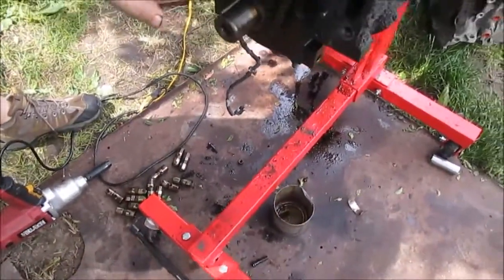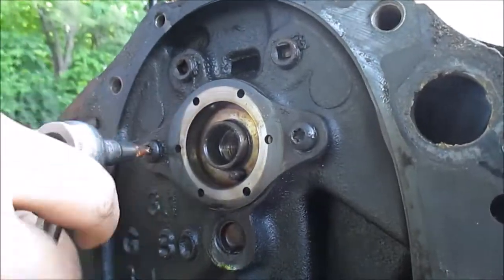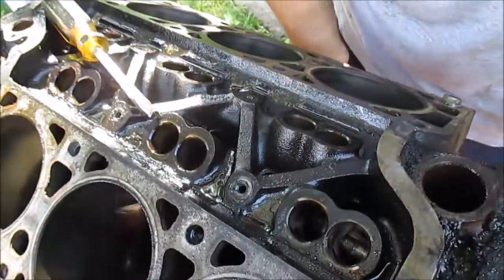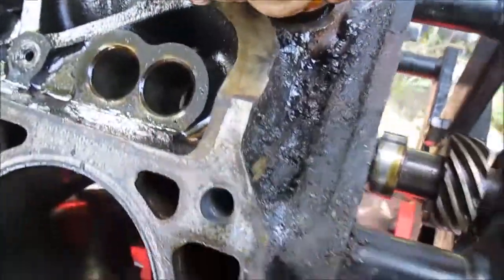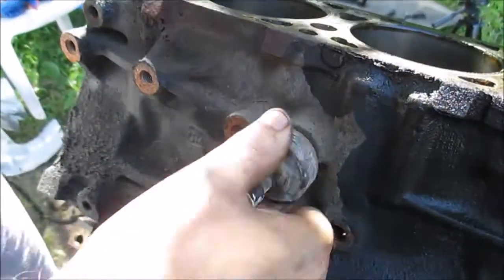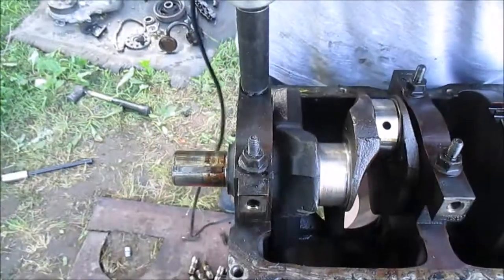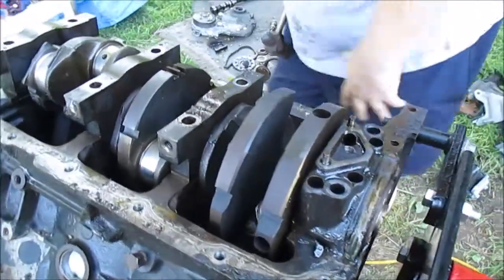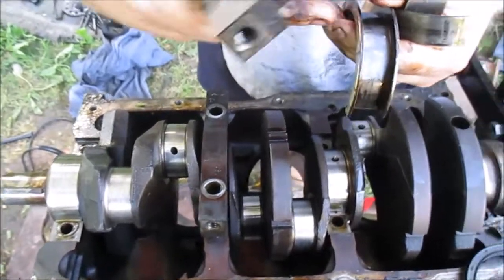Chevy Malibu 3.1L Engine Teardown Part 7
In this video series, I will show you how I did an engine teardown on a 3.1L engine out of a 2003 Chevy Malibu. I am tearing down the engine for my own learning purposes, to find what was making noise ( it was a spun rod bearing), and to scrap the block out for money. This block will not be reused or rebuilt. If I had planned on rebuilding this engine I would have been much much more delicate and gentle with the engine parts.